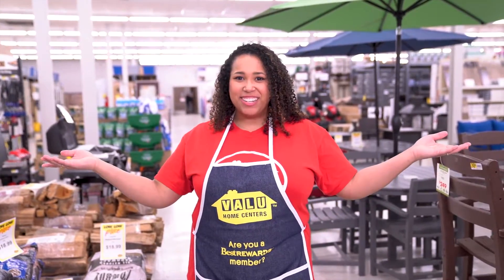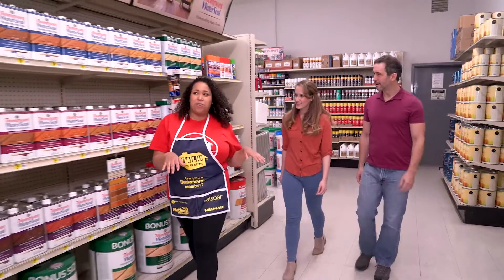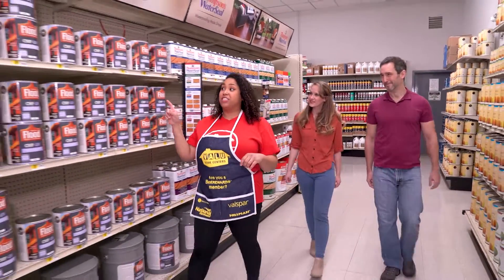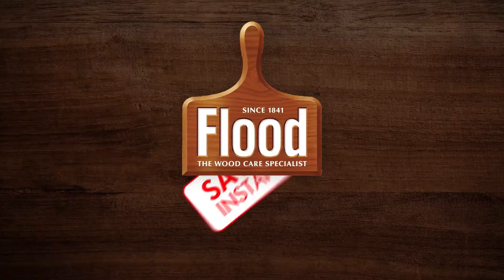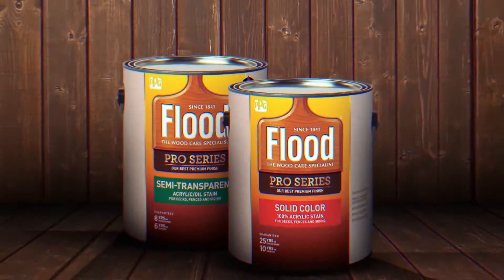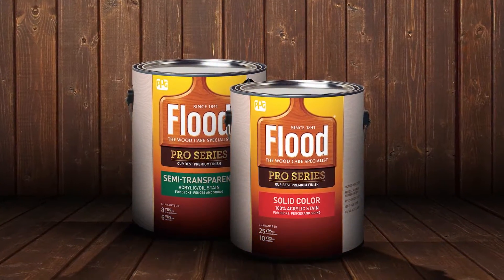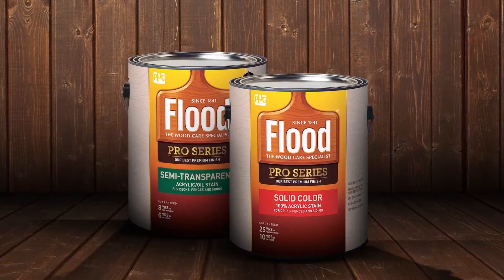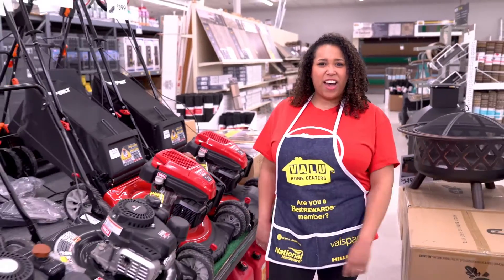Spring Valu Days 2022 Commercial (Flood: The Wood Care Specialist)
Prices valid thru 5-28-22